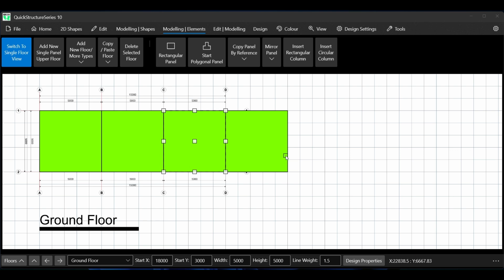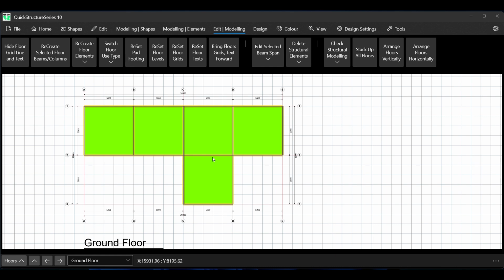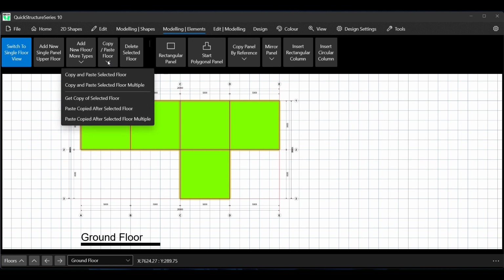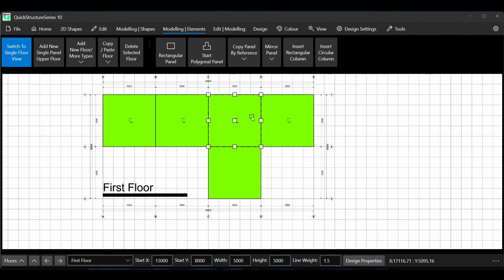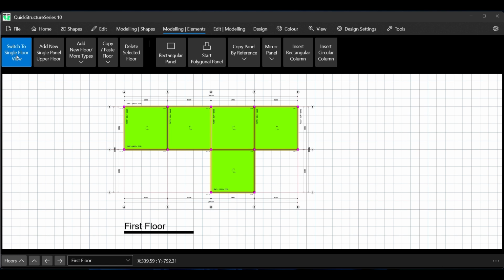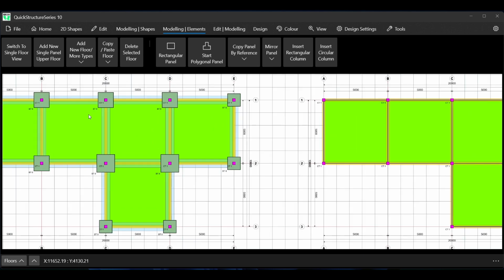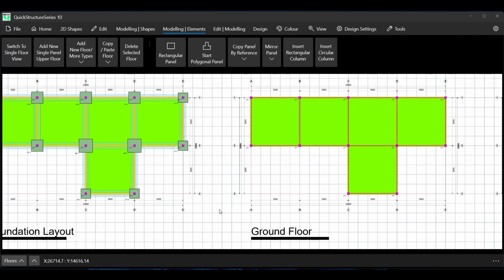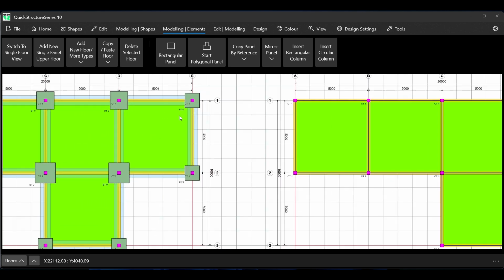QS10 Modelling with Slab Panel Elements Part 2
QuickStructure 10 Video on modelling with Slab Panel Elements part 2